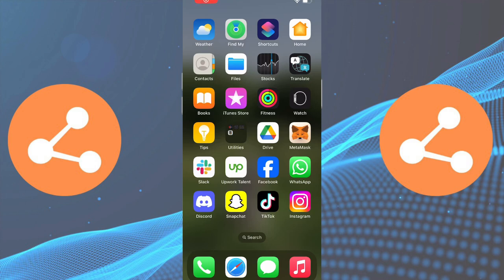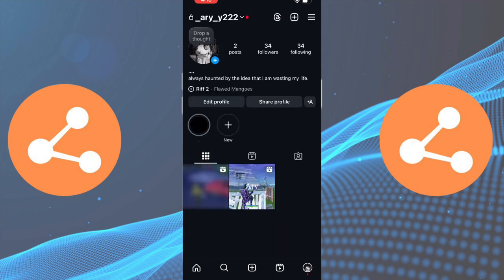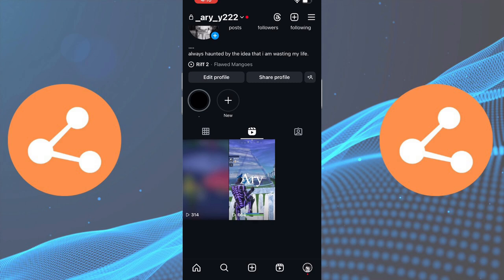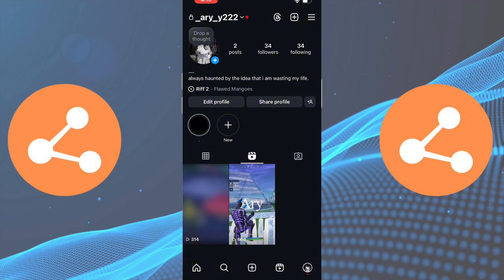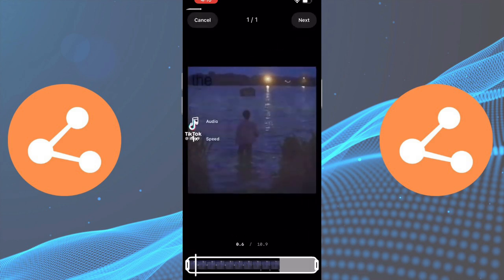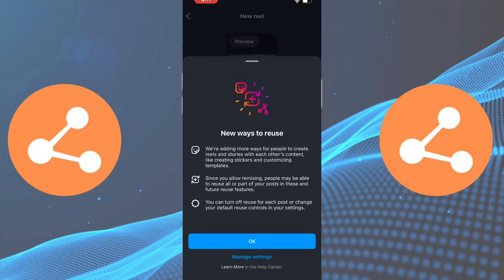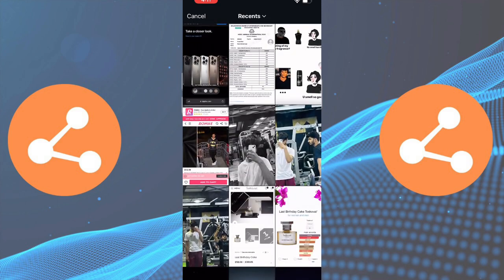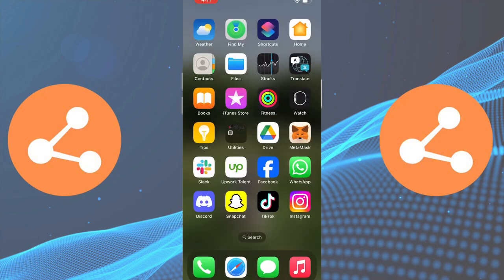Instagram Reels Thumbnail: How to Set the Perfect Cover Image 🖼️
🎬 Want to make your Instagram Reels stand out and get MORE views? In this video, we'll show you exactly how to add a custom thumbnail to your Instagram Reel — step by step! 🚀

A great thumbnail is the FIRST thing people see before clicking on your Reel. It acts like a billboard for your content, and choosing the right cover image can dramatically increase your click-through rate and overall engagement. 📈

✅ In this tutorial, you'll learn:
🔹 What a Reel thumbnail (cover image) is and why it matters
🔹 How to select a frame from your video as the cover
🔹 How to upload a custom image as your Reel thumbnail
🔹 How to change the thumbnail AFTER posting
🔹 Pro tips for designing eye-catching thumbnails that drive clicks 💡

Whether you're a content creator, brand, or business owner, mastering your Instagram Reel thumbnails is a game-changer for your social media strategy. 🎯 A professional-looking cover image tells your audience exactly what your video is about — before they even press play!

🛠️ Tools mentioned in this video:
📌 Instagram App (iOS & Android)
📌 Canva (for designing custom thumbnails)
📌 Adobe Express (optional)

💬 Got questions or a topic you'd like us to cover next? Drop it in the COMMENTS below — we read every single one! 👇

Terms apply.